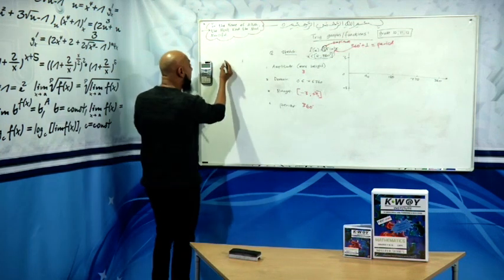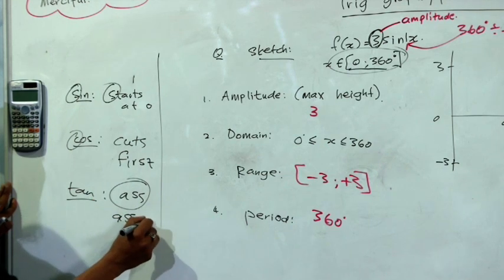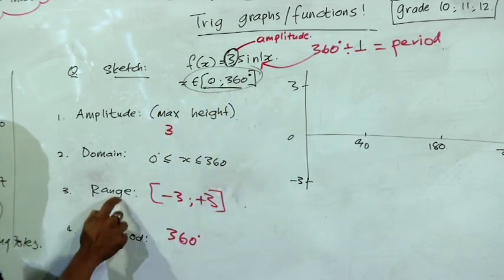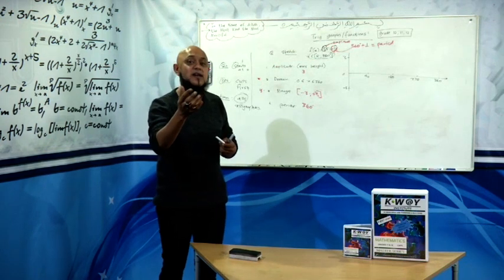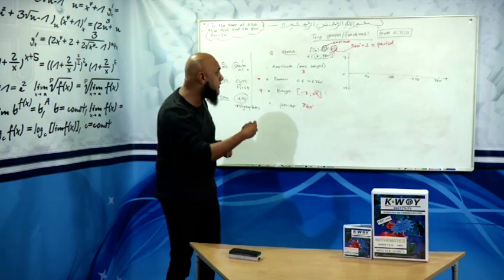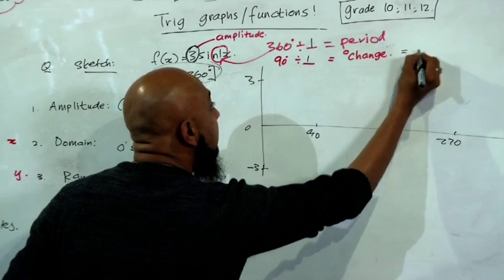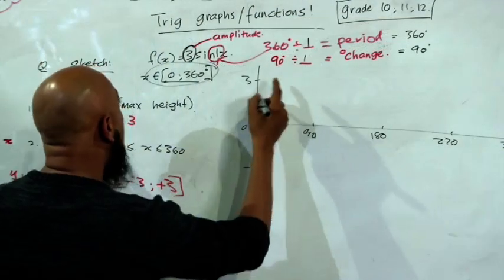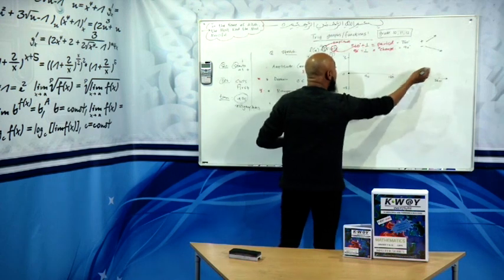ITV Math Show Ep23 Trig Graphs & Functions Part 3